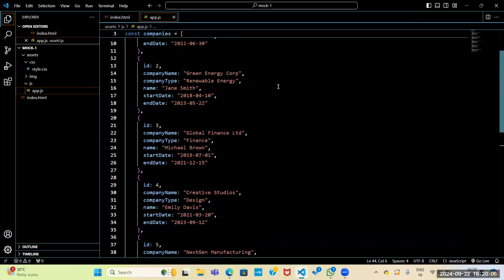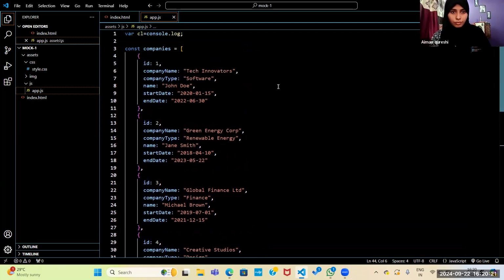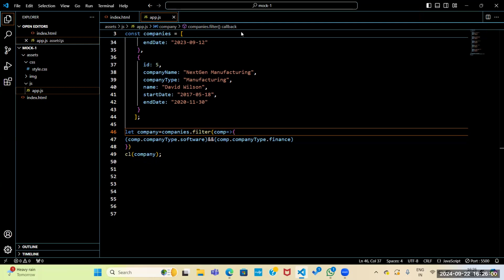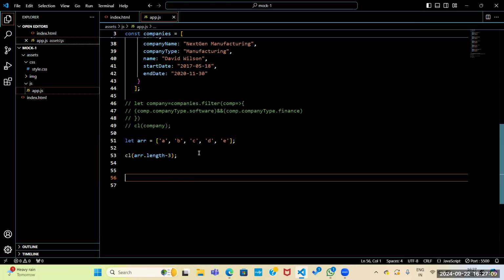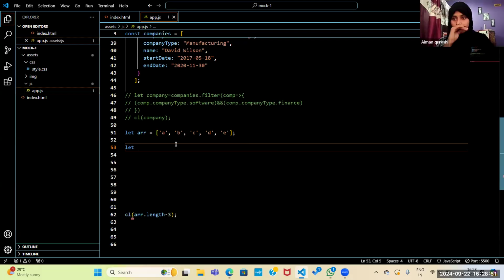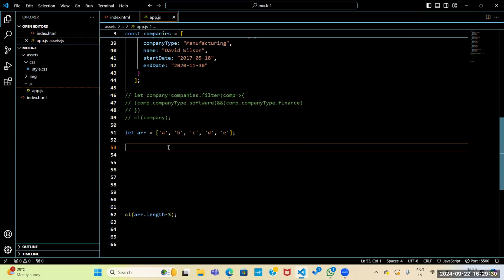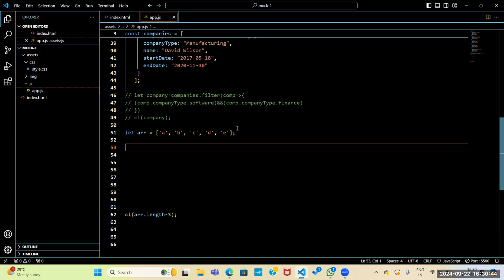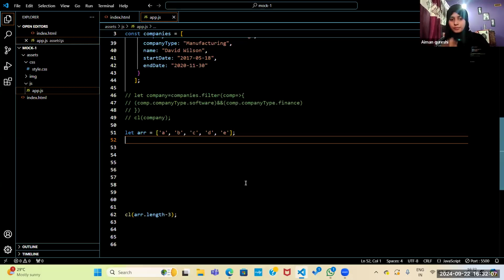Aiman JS Interview